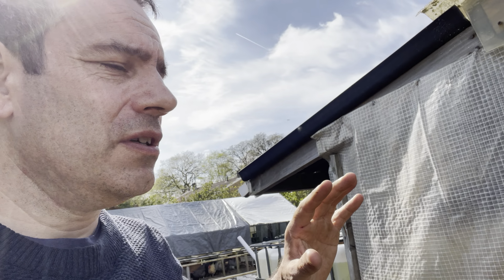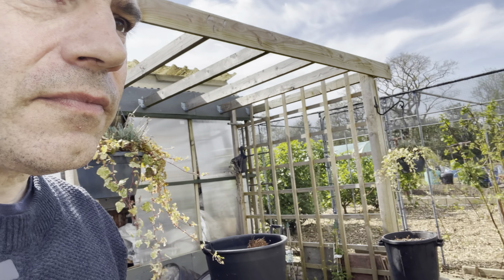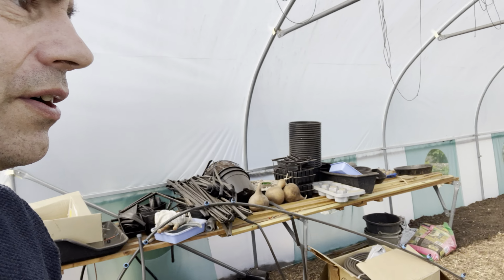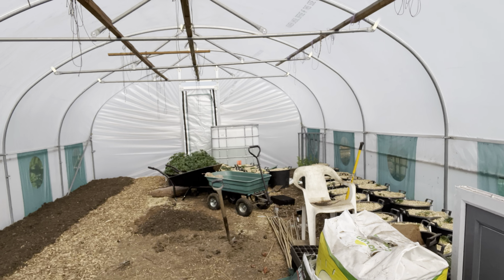Garden Secrets Revealed: Behind-the-Scenes Chaos & BIG Plans!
Ever wondered what REALLY happens behind the scenes in my garden? 🌱 This is not your typical polished video—I'm sharing the raw, unfiltered chaos and BIG changes happening on the plot! From solar panel upgrades to water systems and major garden transformations, you'll see it all.

Get ready for surprises, a bit of chaos, and plenty of exciting garden plans that you won’t want to miss!

We want to welcome all our new subscribers and thank you for supporting Simplify Gardening.